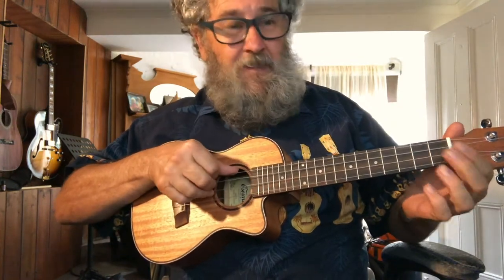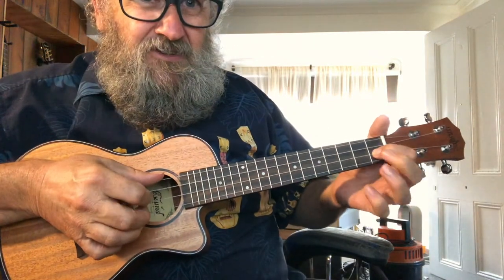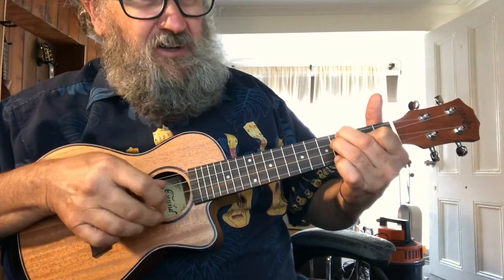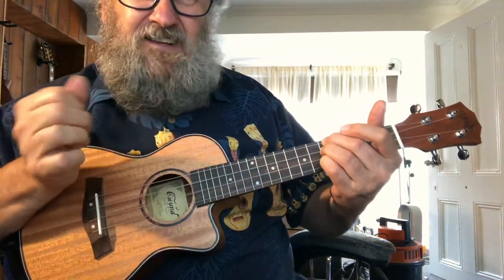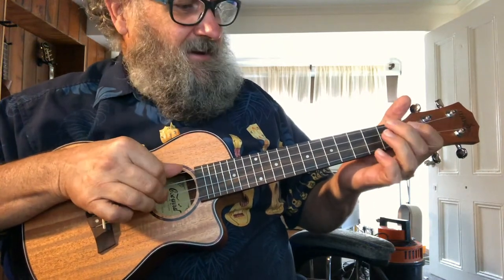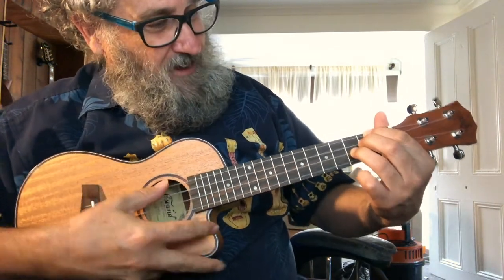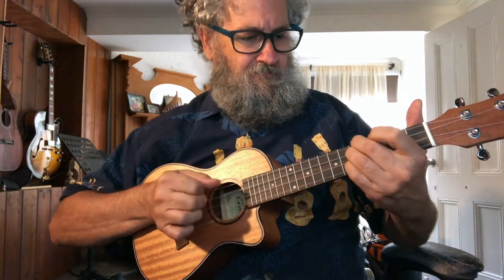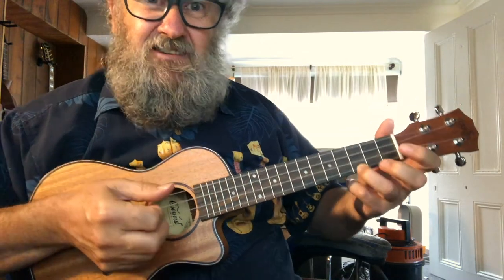Lean on Me intro - ukulele - Bite Size Chunk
with the sad news of Bill Withers passing today
Here's a bite size chunk of Lean On Me in the original key of C